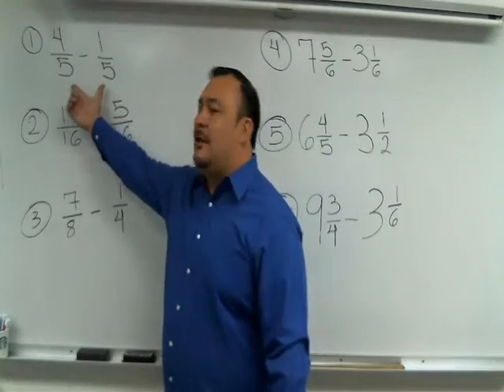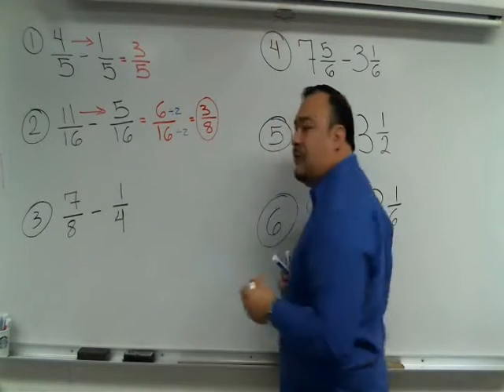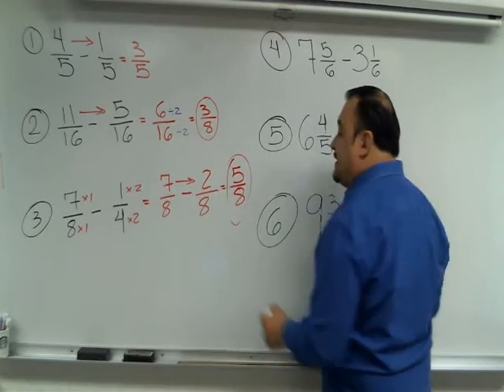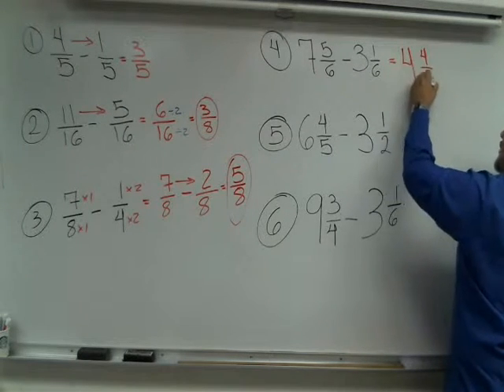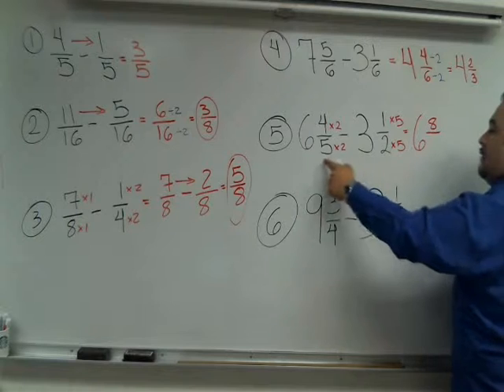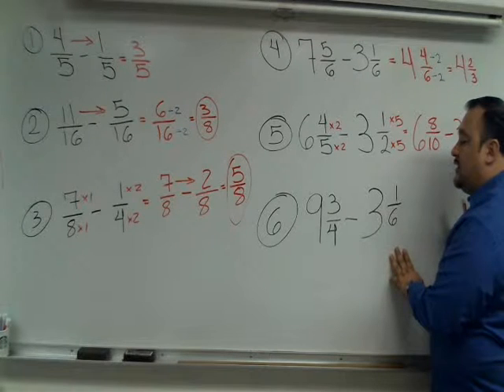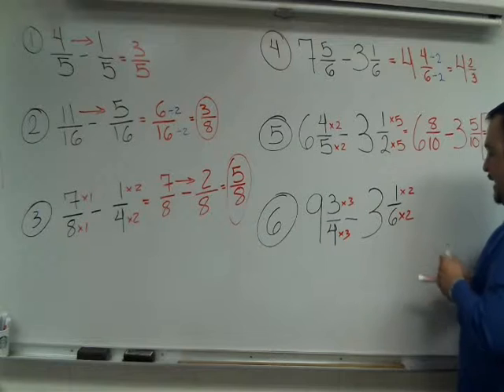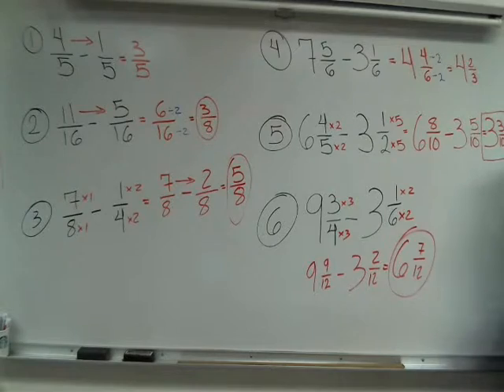Math Subtracting Fractions Part 1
Short introduction of subtracting fractions with the same denominator